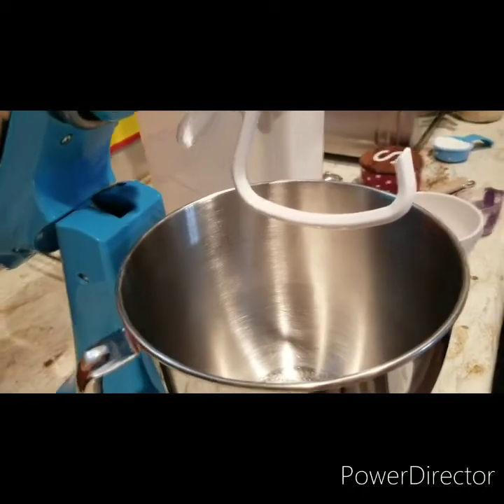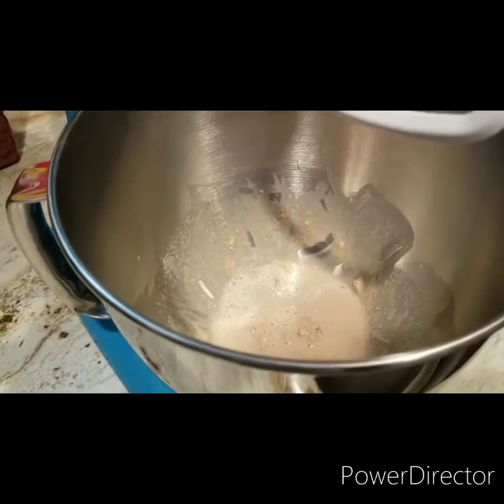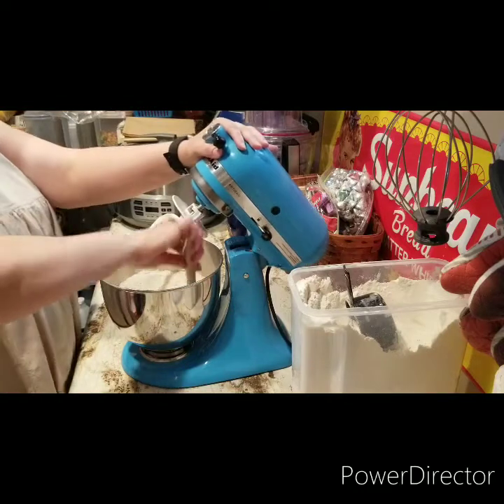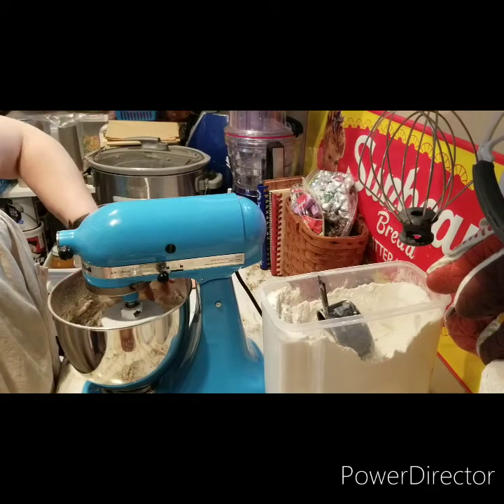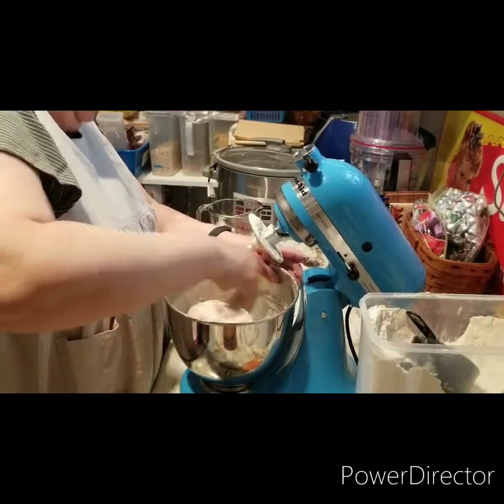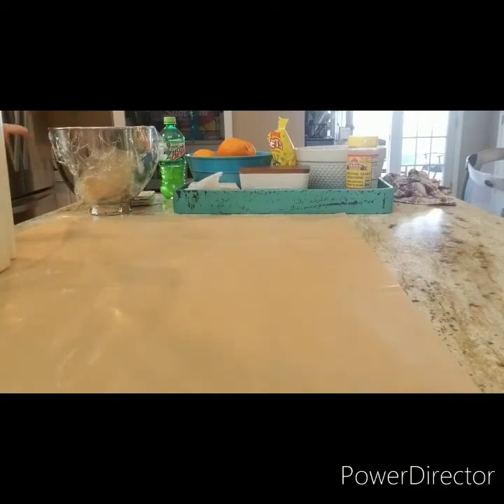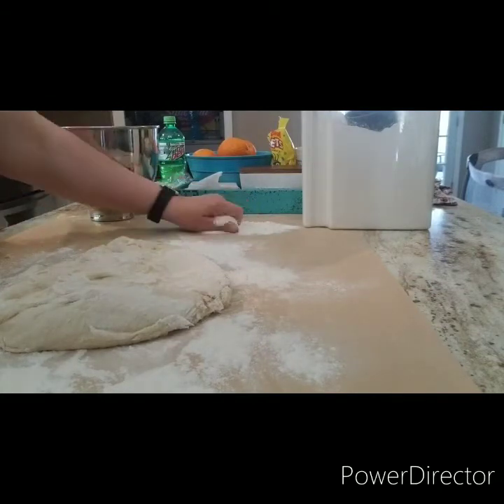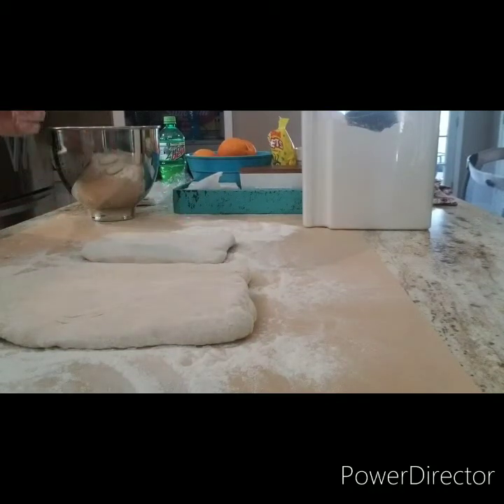BAKING BREAD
Baking homemade bread is super easy and fairly quick. Come along and see just how easy it really is.